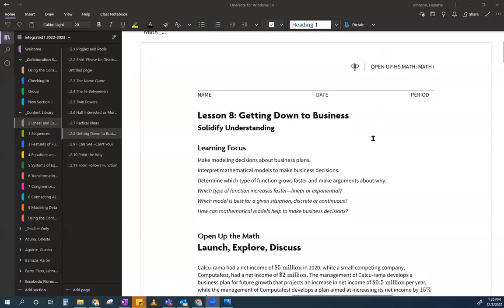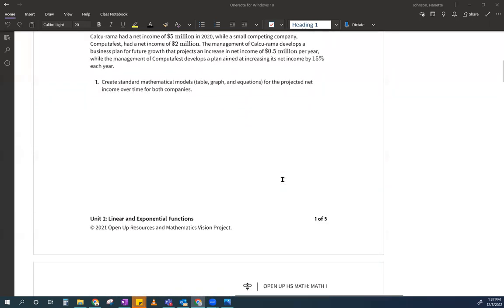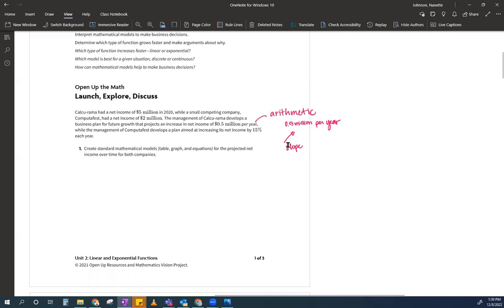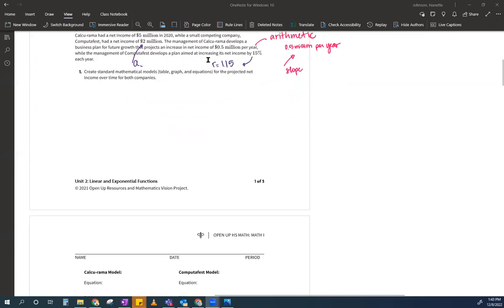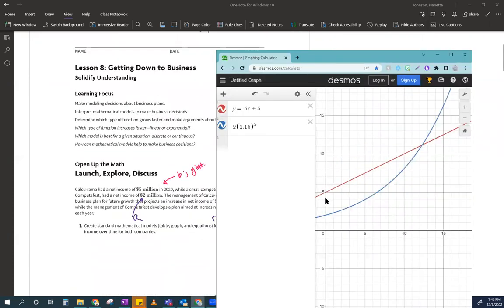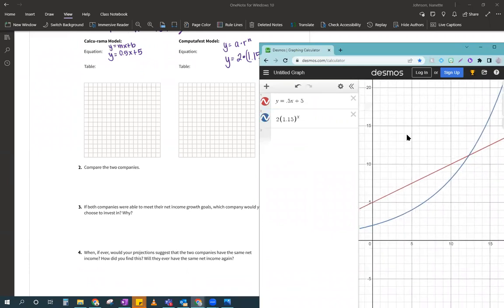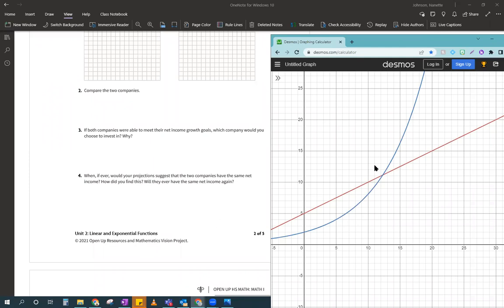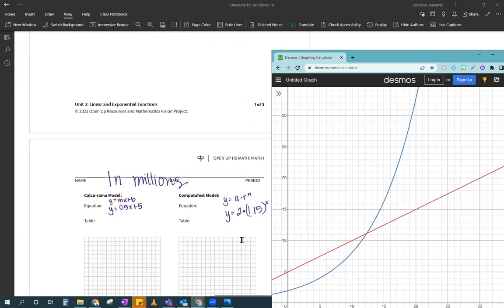Writing Exponential and Linear Equations from a Context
Math I
2.8 Lesson 1-6

Learning Focus
Make modeling decisions about business plans.

Interpret mathematical models to make business decisions.

Determine which type of function grows faster and make arguments about why.

Which type of function increases faster—linear or exponential?

Which model is best for a given situation, discrete or continuous?

How can mathematical models help to make business decisions?